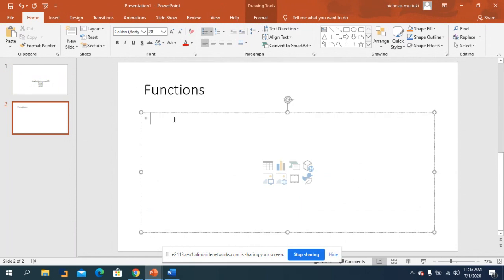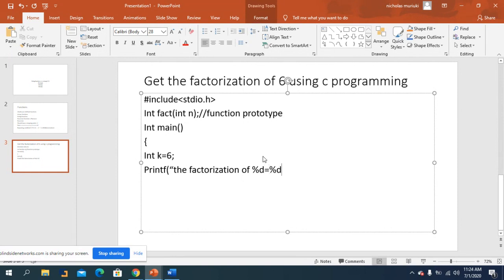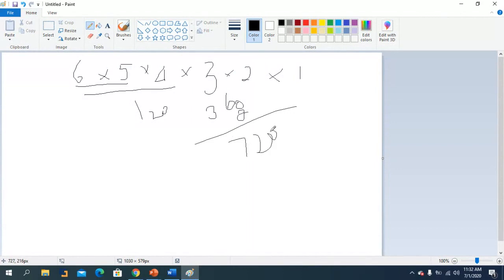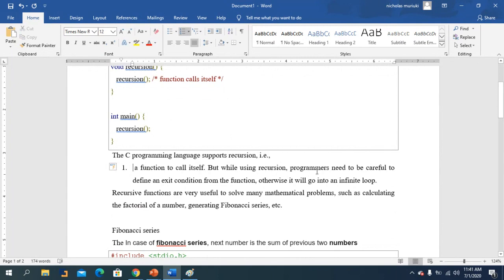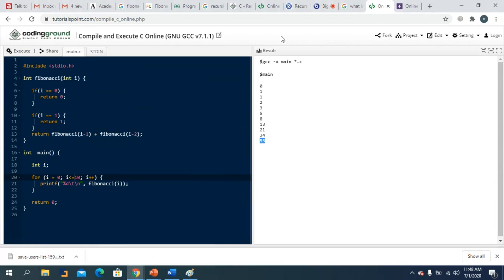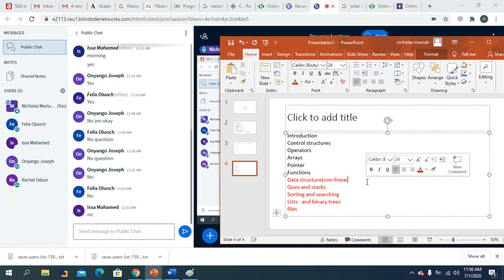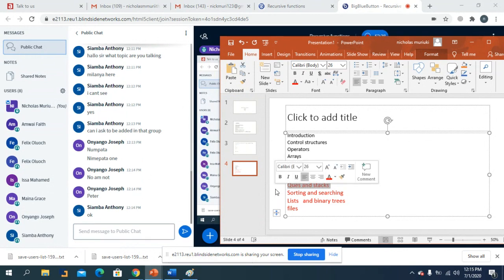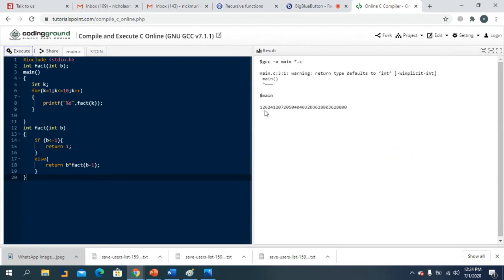9 RECURSIVE FUNCTIONS IN C